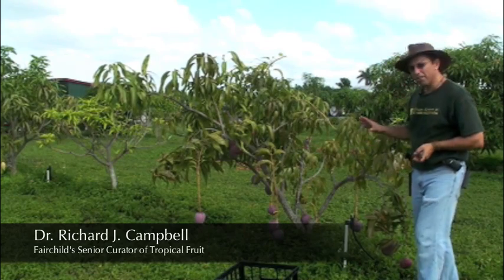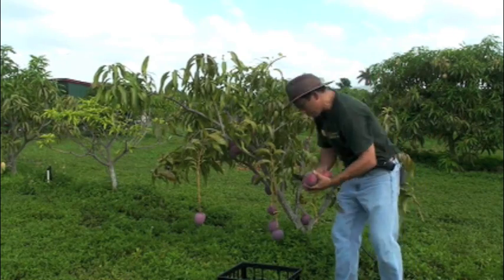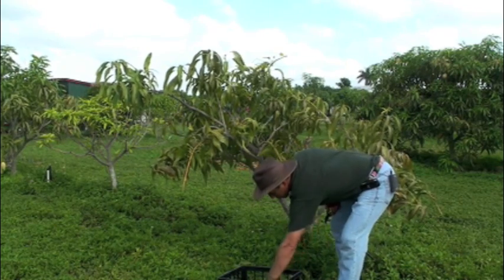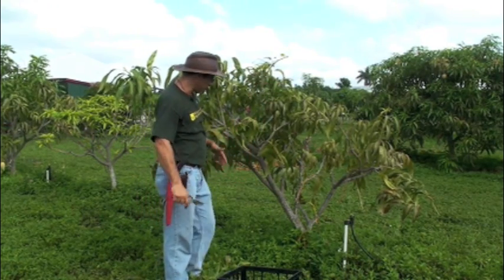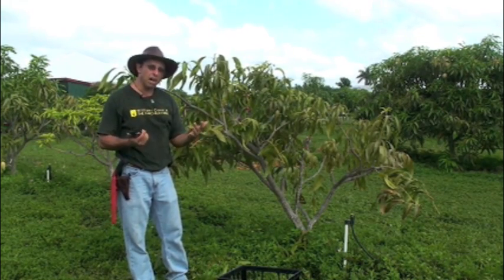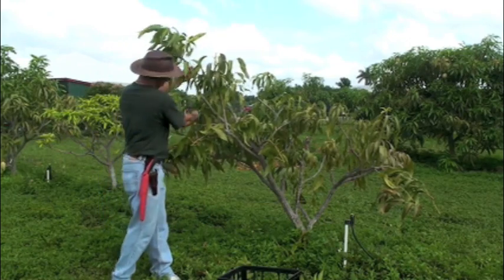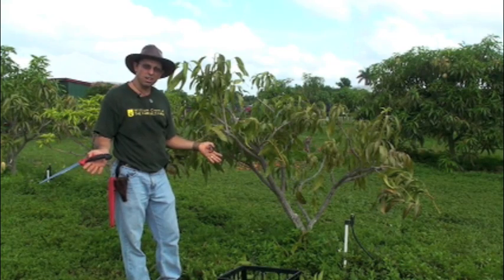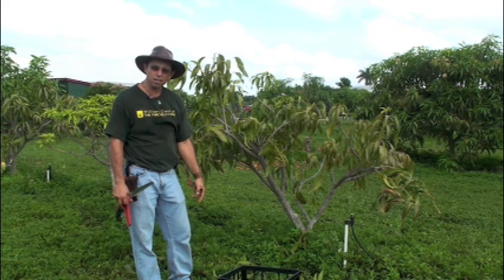Pruning Young Mango Trees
Senior Curator of Tropical Fruit Dr. Richard J. Campbell explains how to prune young mango trees.